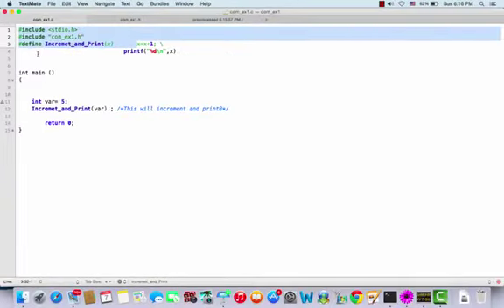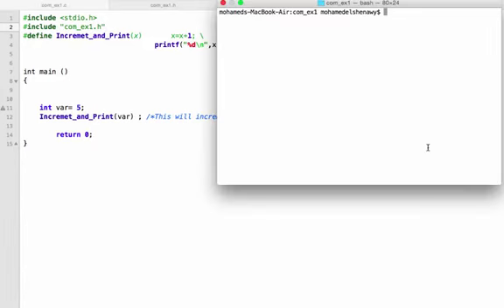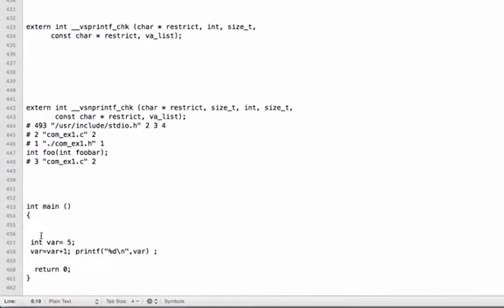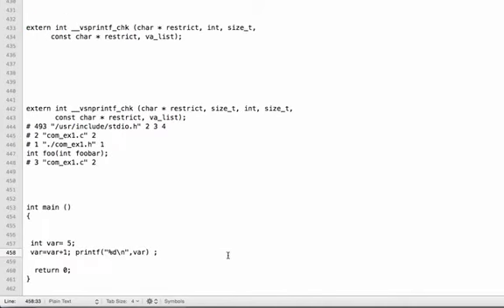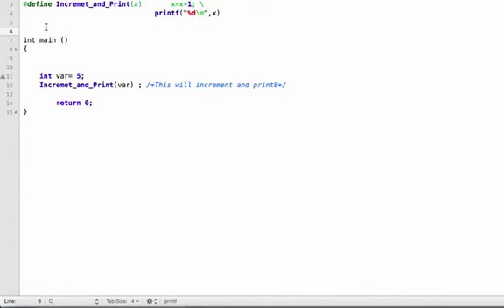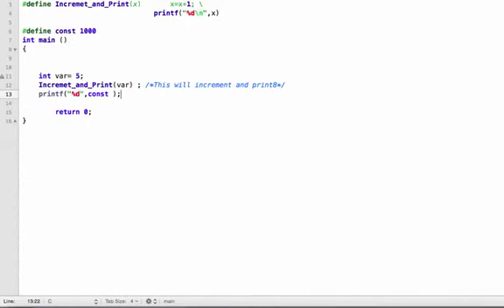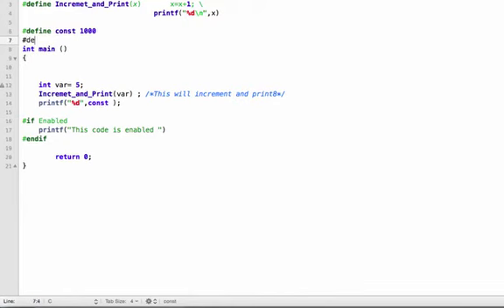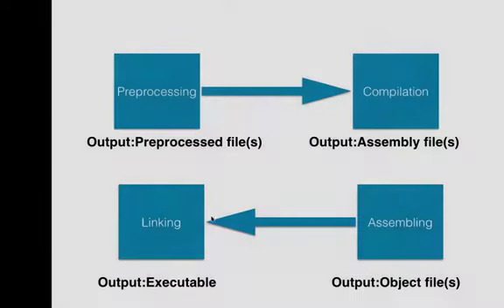Preprocessor in C best explanation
C preprocessor : the first stage of the compilation process ( preprocessing , compiling , assembling , linking )